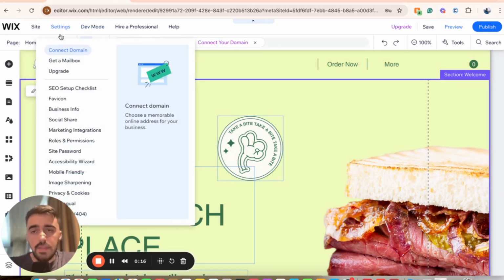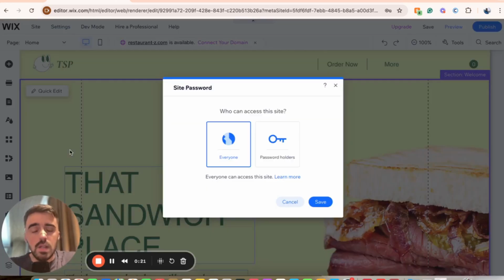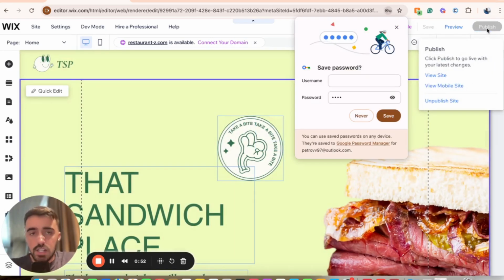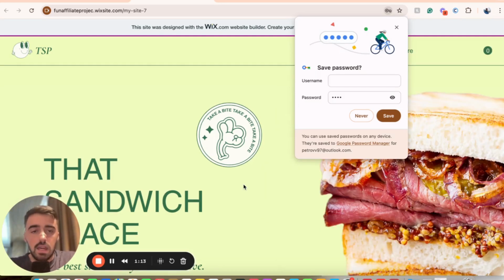How to Make Your Wix Website Private [QUICK GUIDE]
In this video, I'm going to show you how to make your Wix website private.